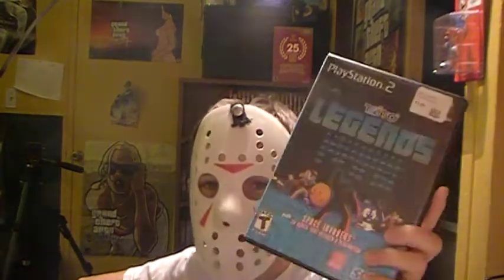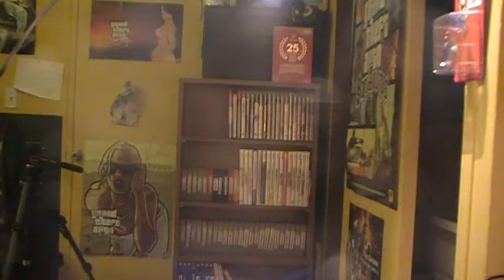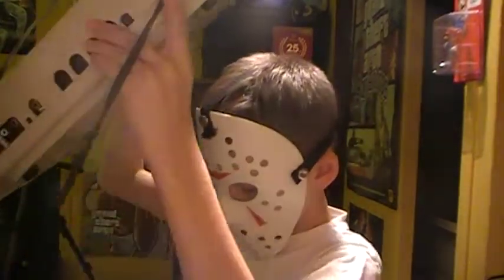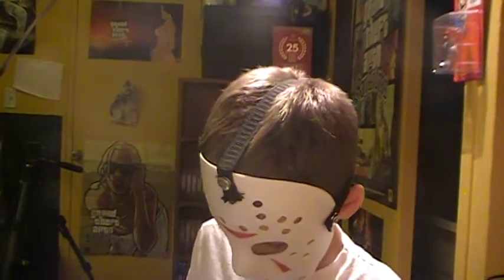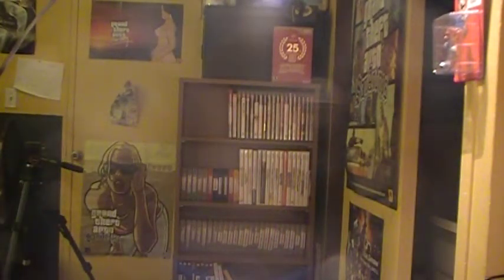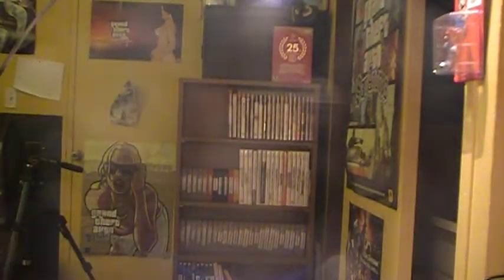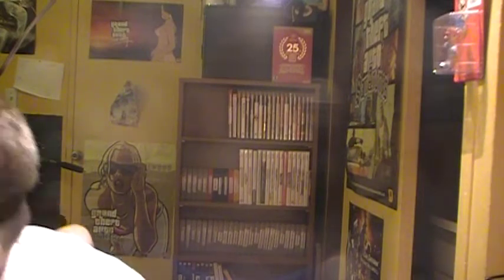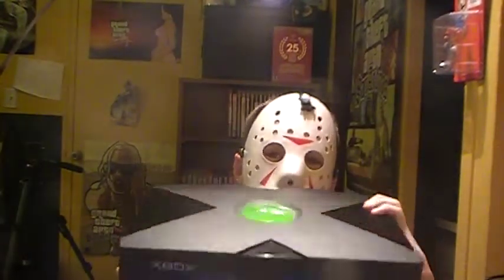Retro Video Game Finds, Part 2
More retro rare video gam finds